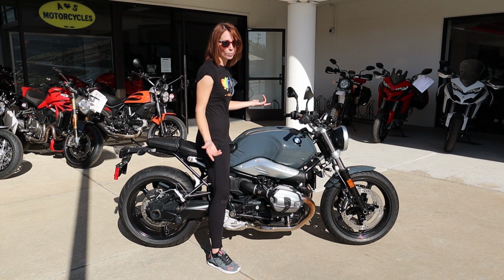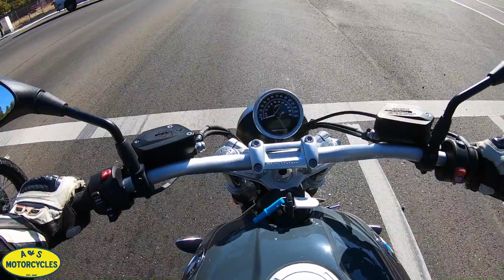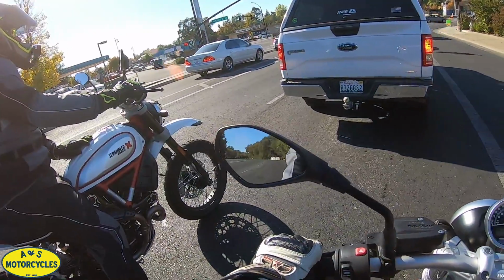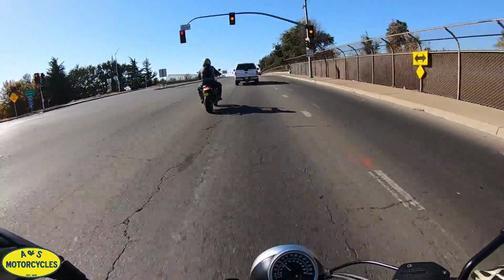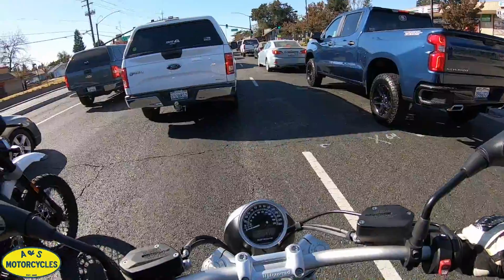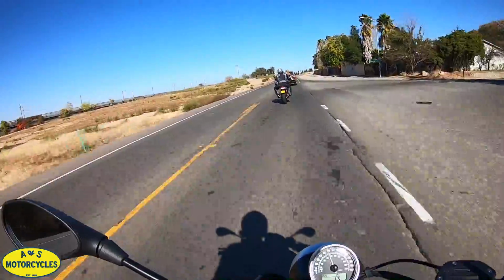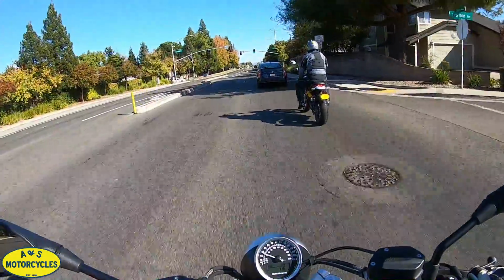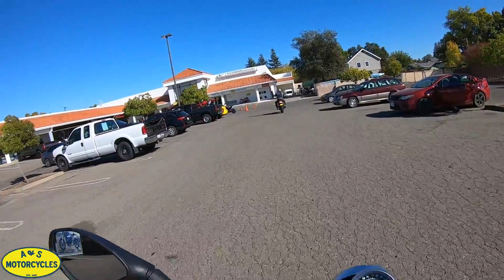2019 BMW R NineT Pure LOW Review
For all your vertically challenged folks, here's the bike for you! Tune into the 2019 BMW R NineT Pure LOW review ;)

HUGE shout out and big thank you to A&S Motorcycles BMW Triumph Ducati here in Roseville for allowing us to do our motorcycle test rides.
to check out their great deals on motorcycles and more! Tell em' Cali Moto TV send you!